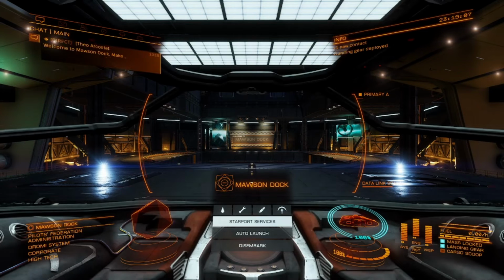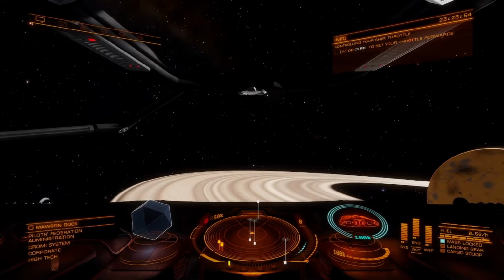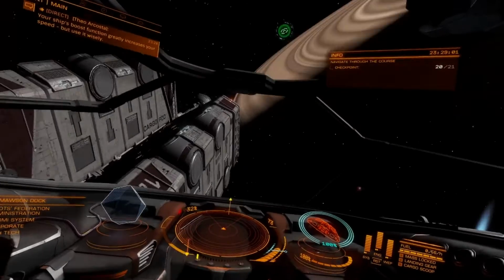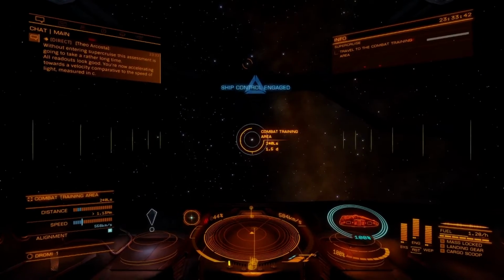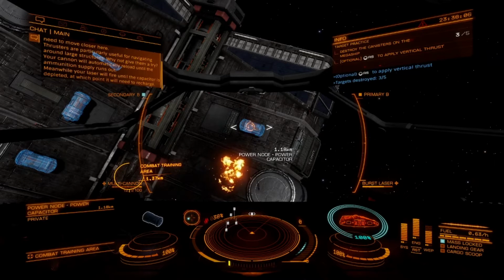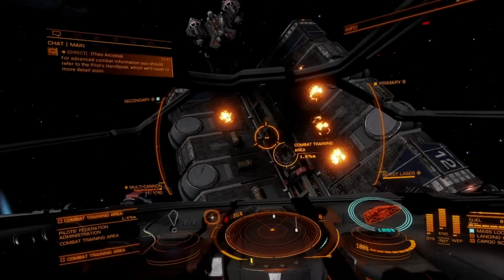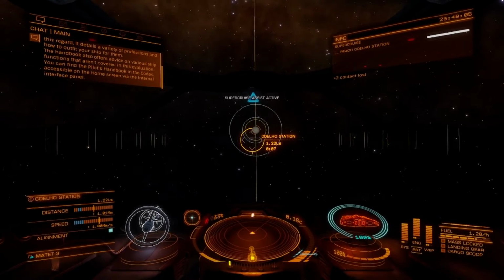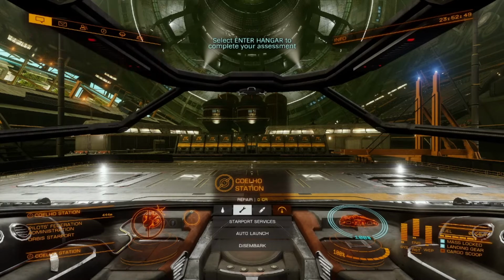How to complete the Pilot Assessment (Tutorial) - Elite Dangerous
Come along with streamer ABELI's husband as he completes the pilot assessment tutorial in Elite Dangerous, a space flight simulation game where the player takes the role of a pilot of a spaceship, and explores a realistic 1:1 scale, open-world representation of the Milky Way galaxy.

Integrity statement: All opinions expressed are my own and not that of my employer or any family member's employer. In short, my money is on the line just like yours.